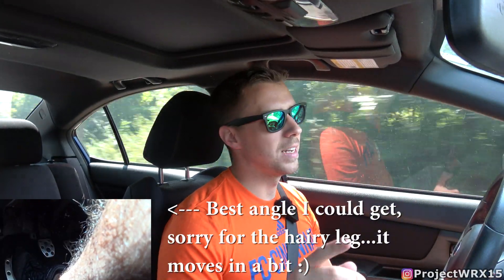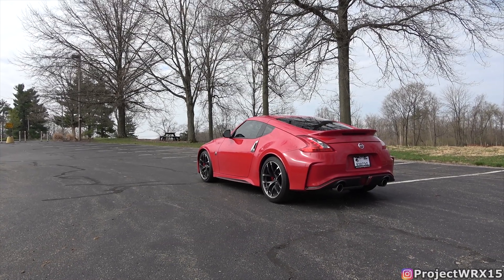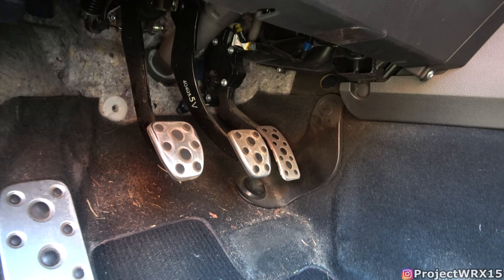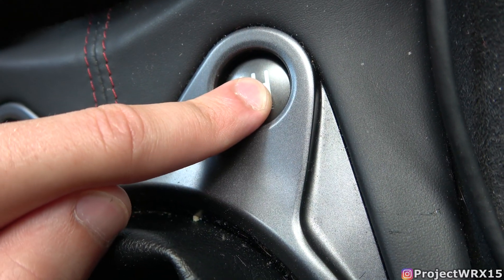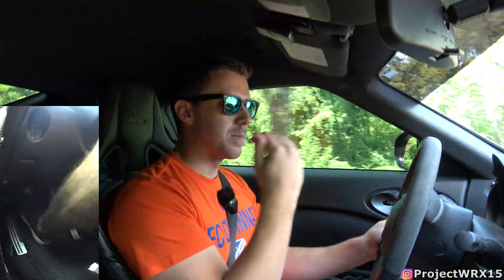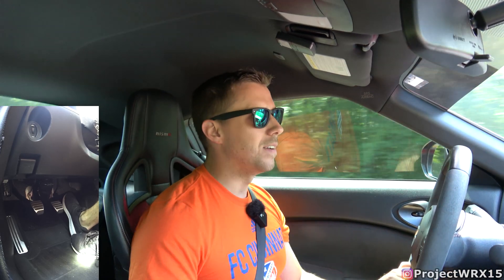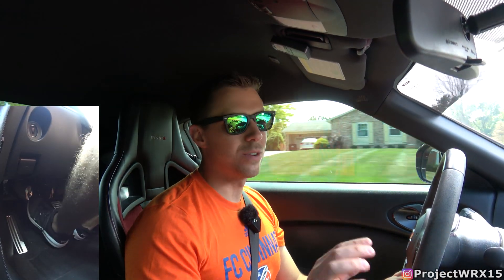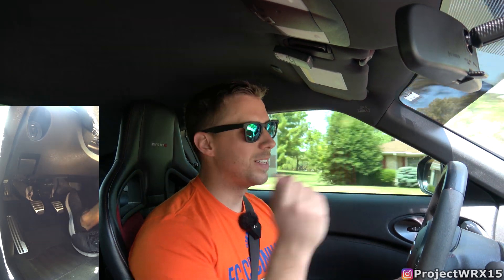Four Month Auto-Rev Match Experiment!